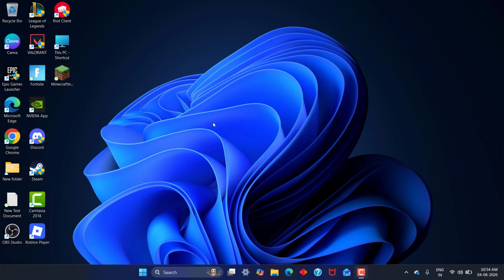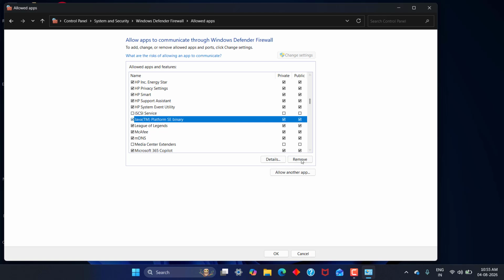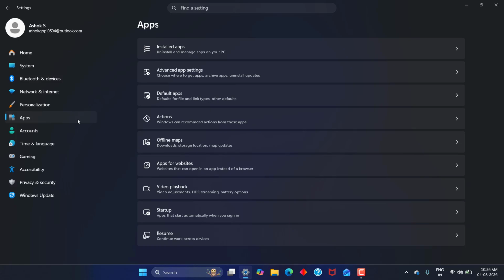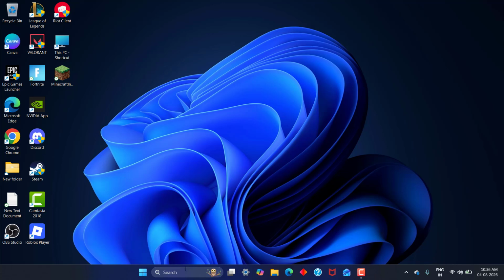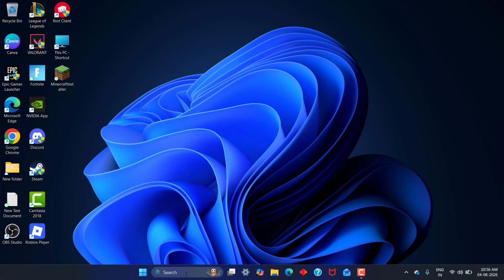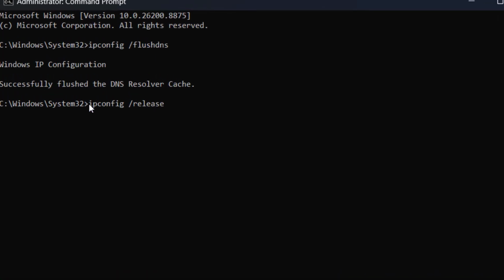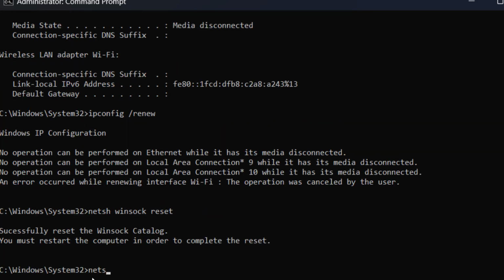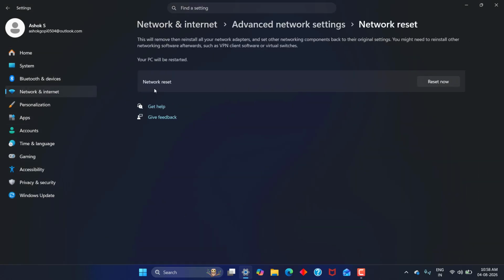How to Fix Minecraft Connection Lost Internal Exception java.net.SocketException (2026)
Getting the "Connection Lost: Internal Exception: java.net.SocketException" error in Minecraft? In this video, I'll show you the latest working methods to fix the Minecraft Connection Lost Internal Exception java.net.SocketException error on Windows.